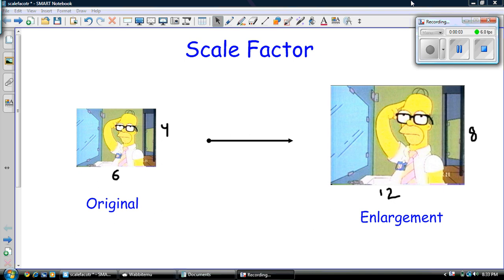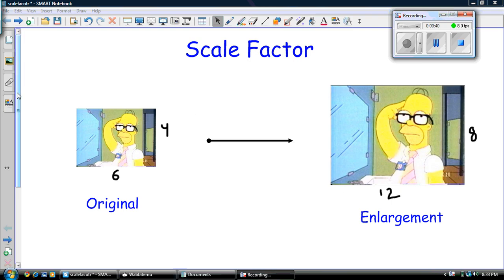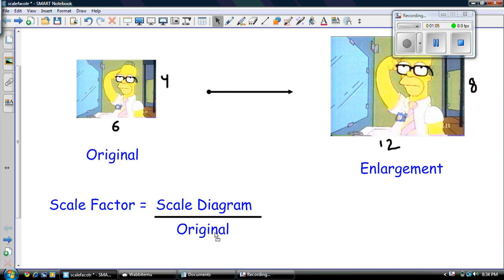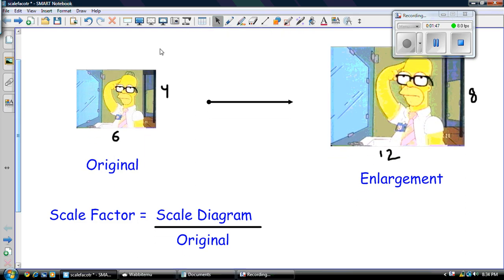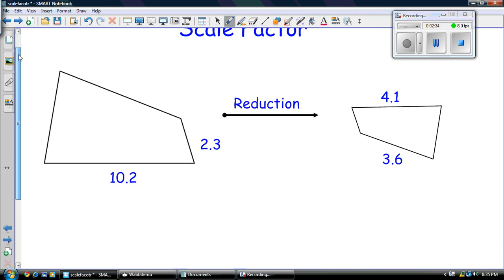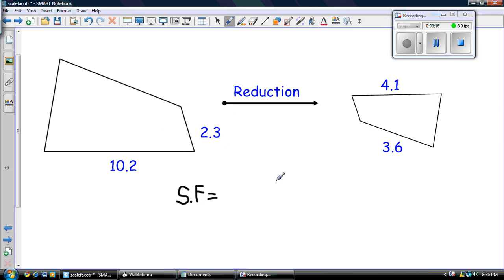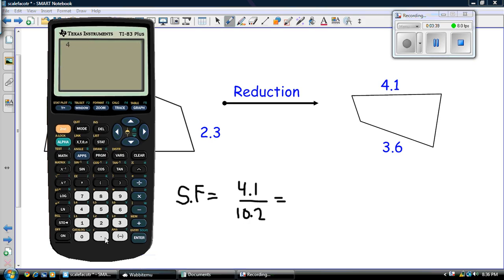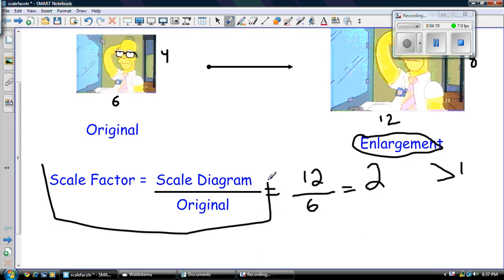Scale Factor: Enlargement and Reduction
Video introduction to scale factor enlargement and reduction.